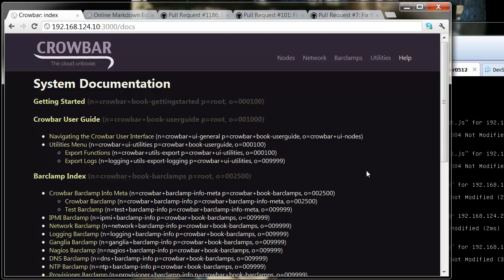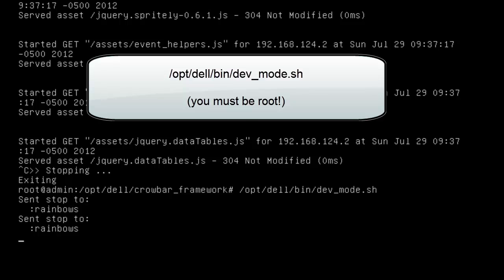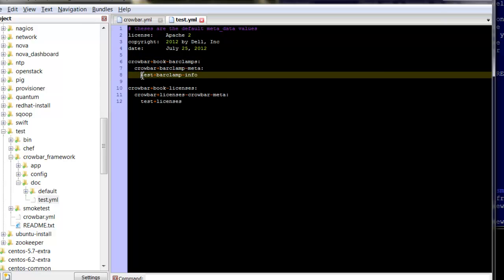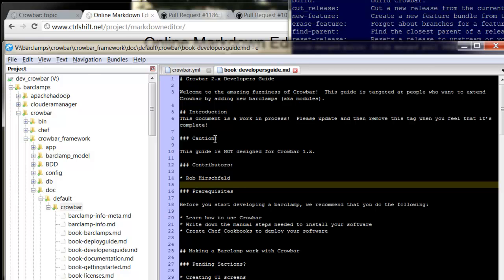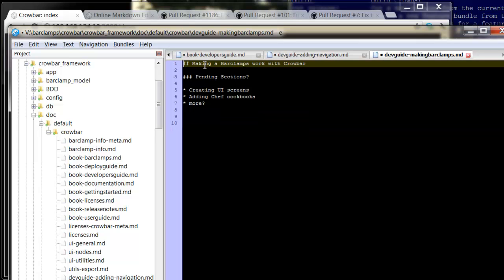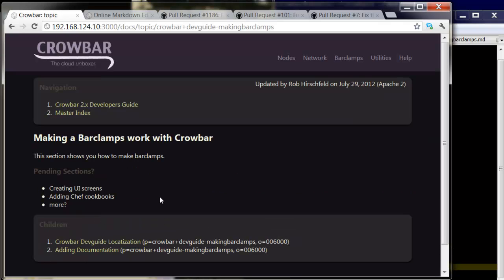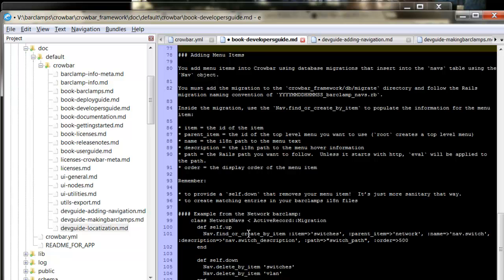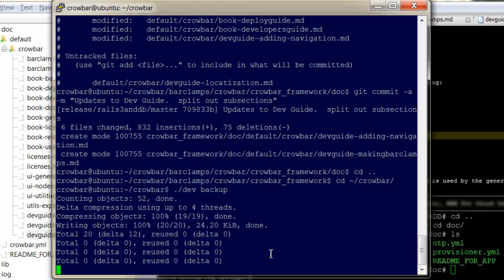Creating Documentation in Crowbar 2.x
This video explains the process for adding and editing documentation in Crowbar2.  This is an important community capability.